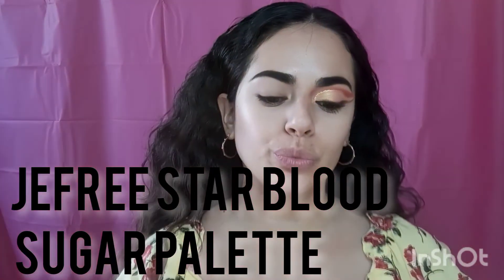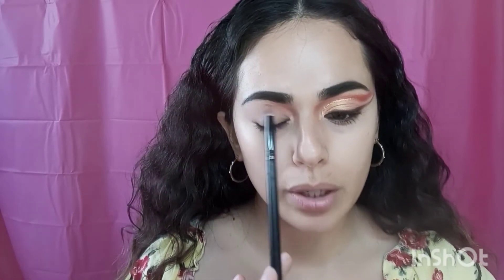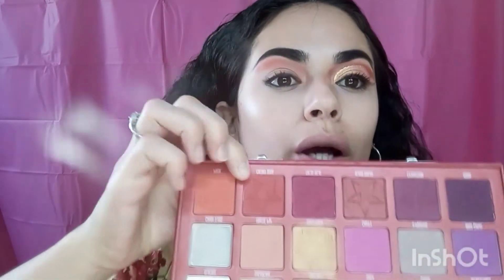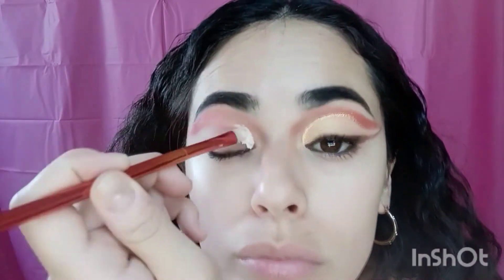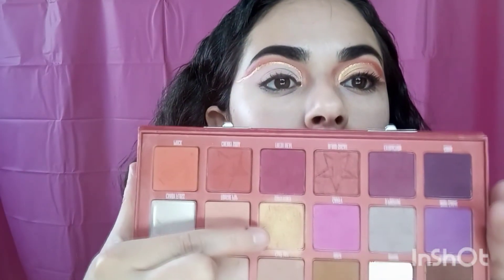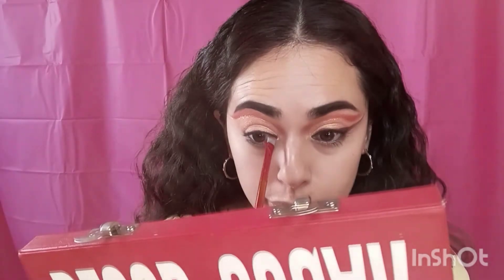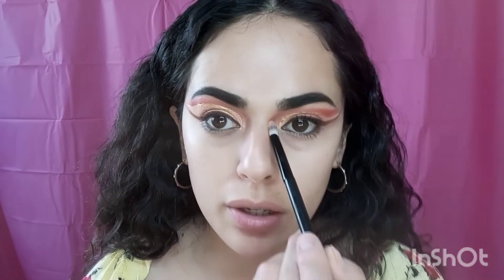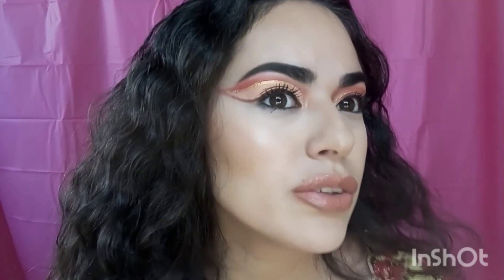Peach and Gold Cut Crease Eye Tutorial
Hello everyone so today I am going to teach you how to do this peach and gold cut crease super pretty for a glam look but very easy just follow along.